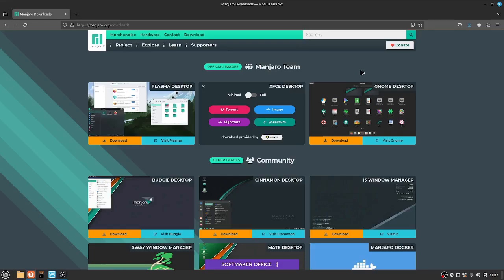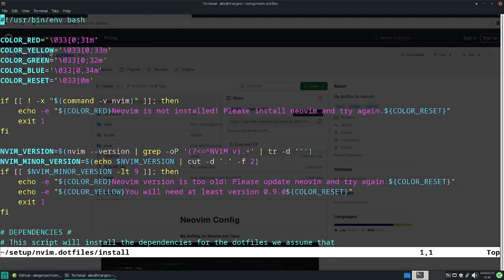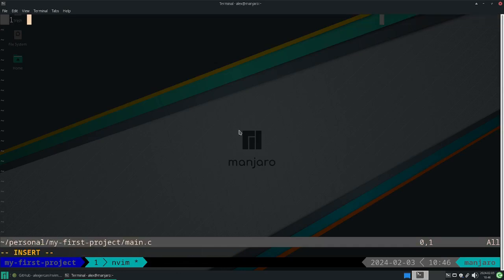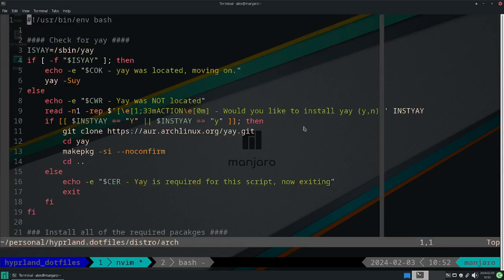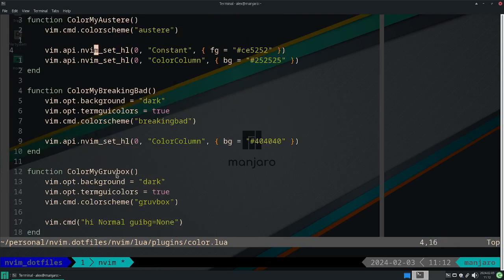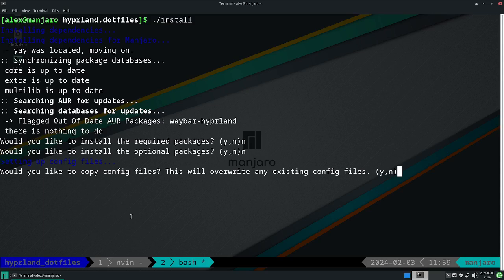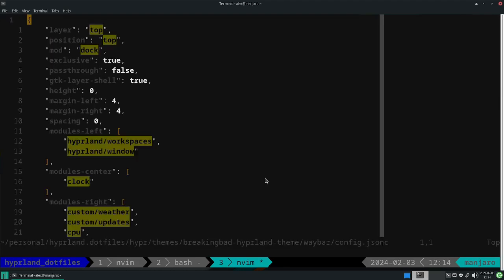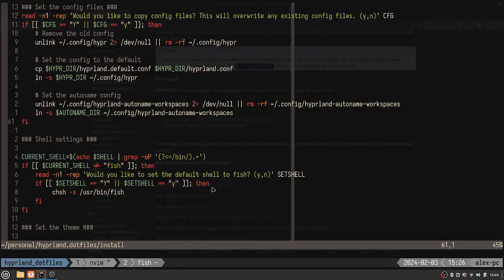Coding Day 9 - Dotfiles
installing my dev setup